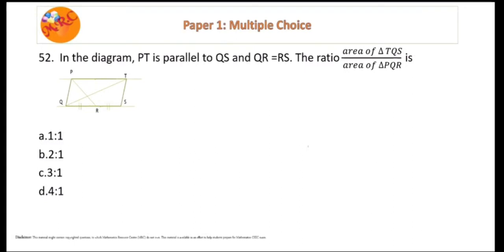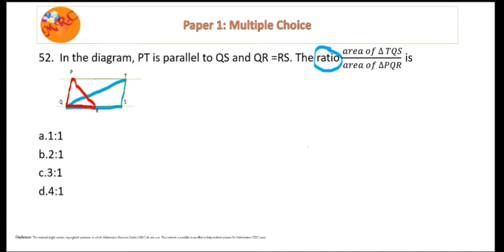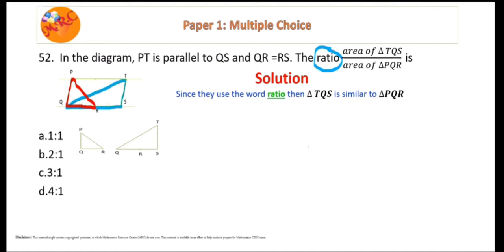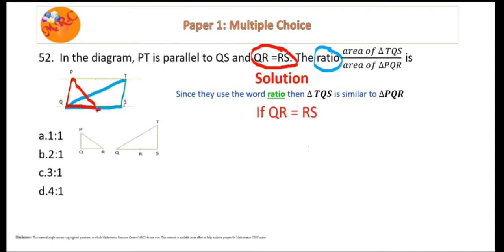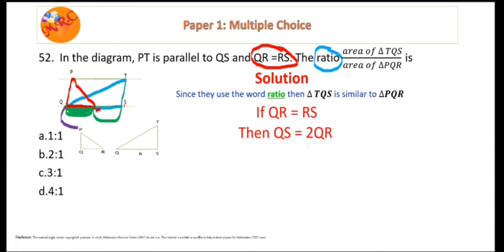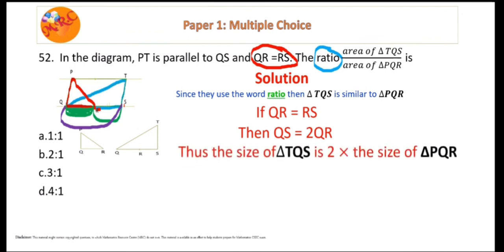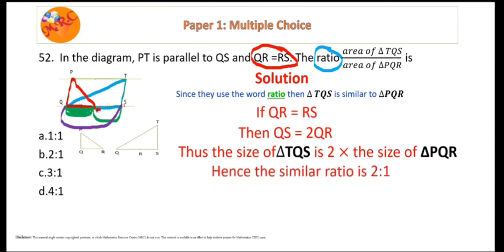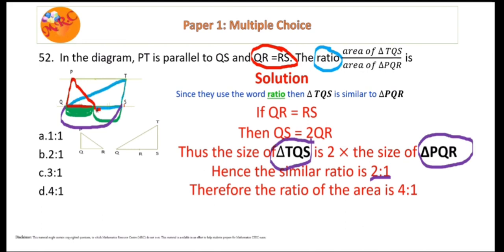Using properties of similar figures to find the area of the given figure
This is an educational video showing the step by step solution of a multiple choice question on using the properties of similar figures to find the area of given figures.

Definition: Similar figures corresponding angles are equal and corresponding sides are proportional.